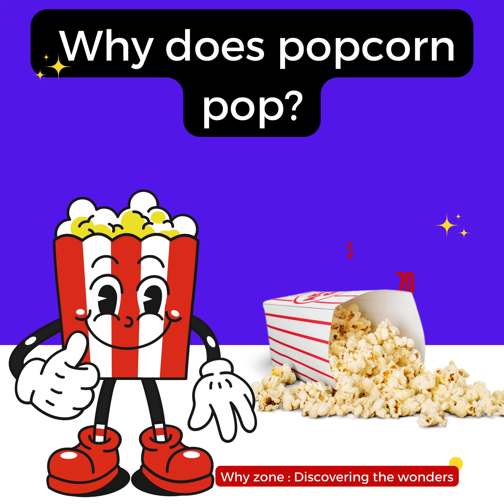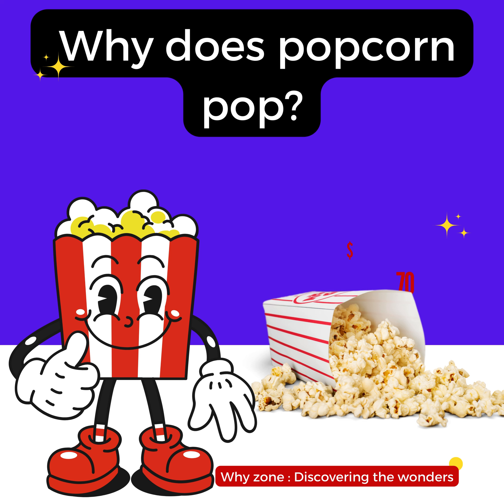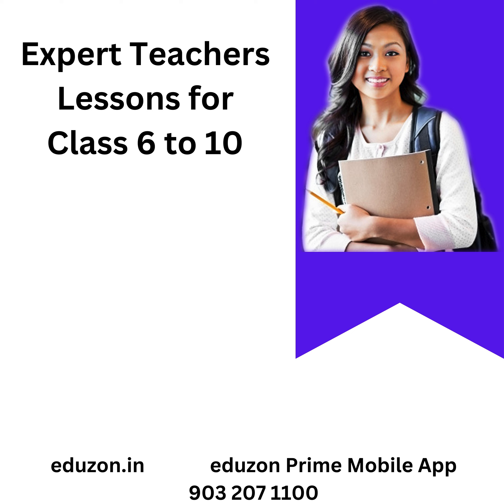Wonder- 19: Why Does Popcorn Pop ?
Wonder- 19:  Why Does Popcorn Pop ?- Why Zone